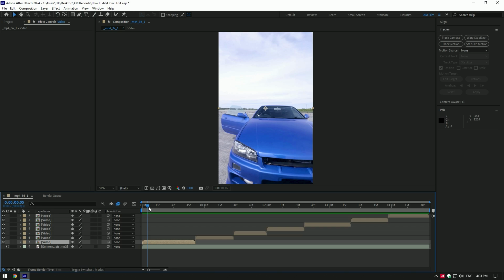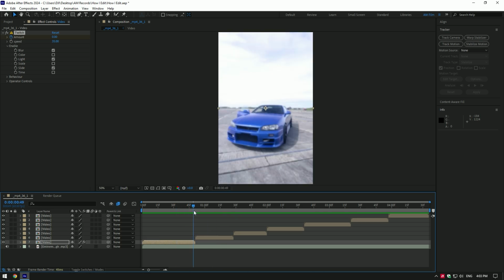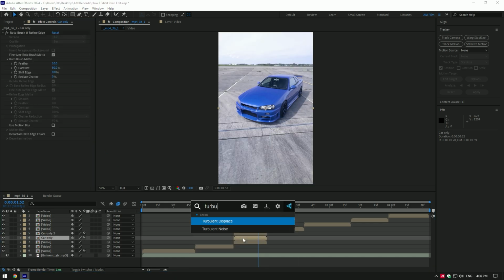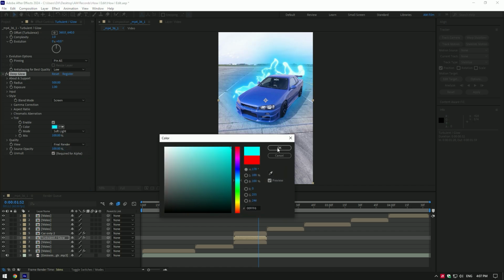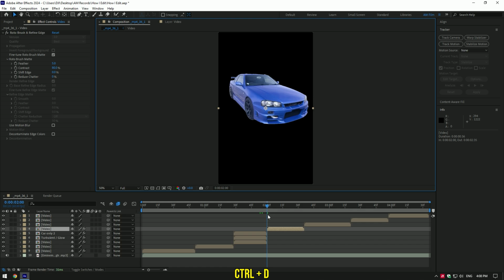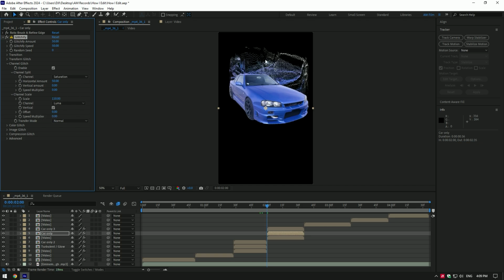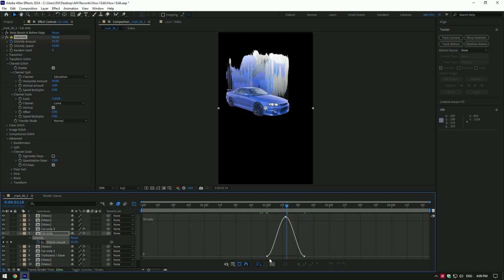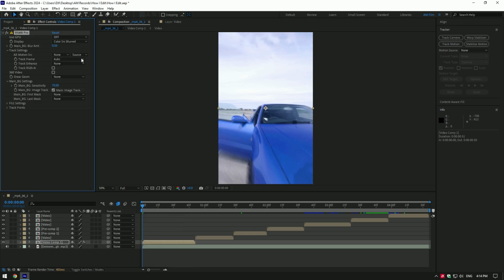How I Edit Car Reels in After Effects (Giving Away Paid Plugins)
In this tutorial I will show you how I edit car videos using paid plugins like, glitchify, deep glow and rsmb pro in Adobe After Effects

I'm Giving Away Paid Plugins For After Effects!

List of Plugins 📃
1: First week Twitch (from 5th June to 11th)
2: Second week Deep Glow (from 12th June to 18th)
3: Third week Glitchify (from 19th June to 25th)
4: On 10,000 subs everyone who will get these 3 plugins from AM Film will get a RSMB Pro!